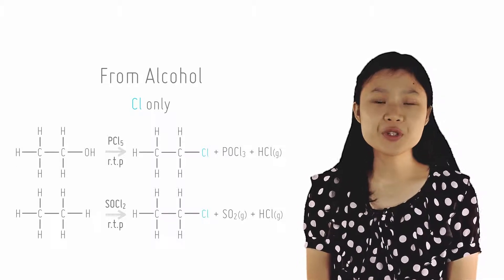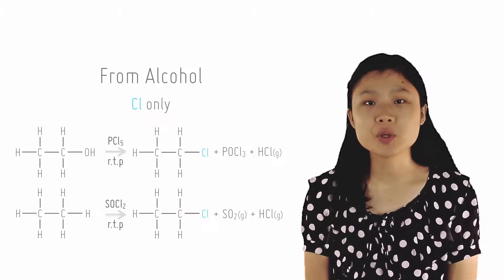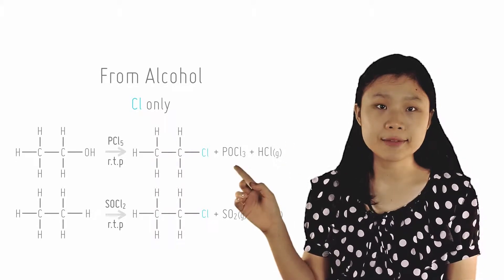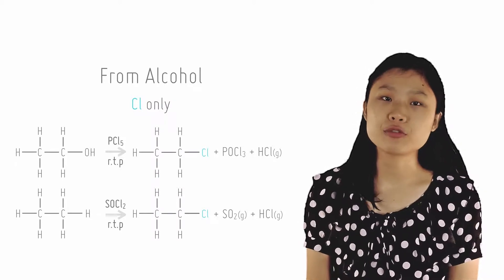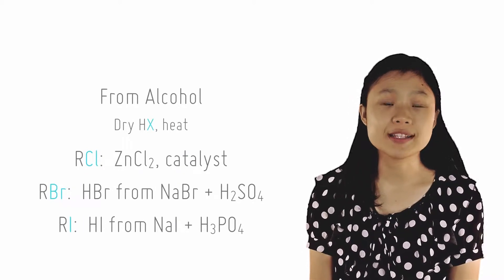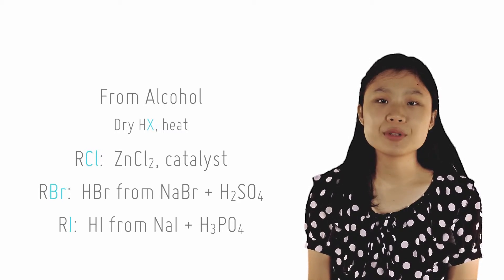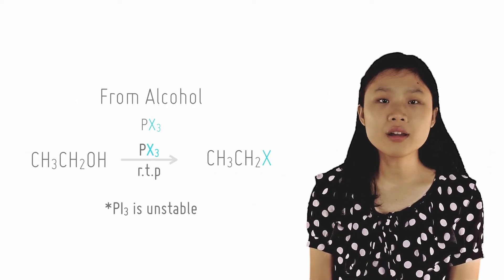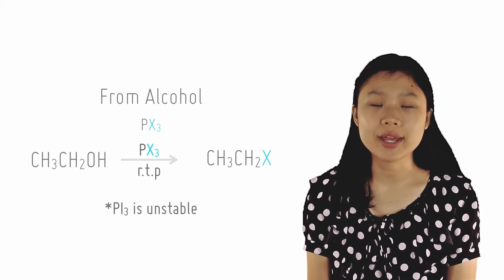6 Formation of Halogenoalkanes from Alcohols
Halogenoalkanes can also be formed from alchols through Nucleophilc Substitution